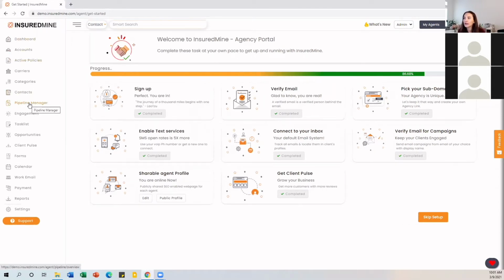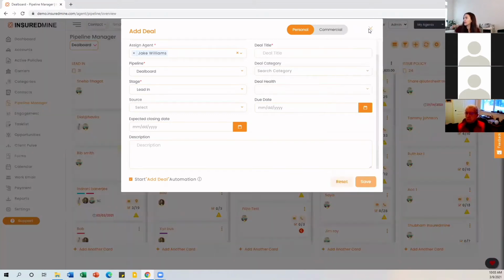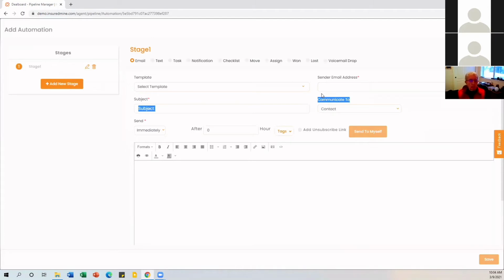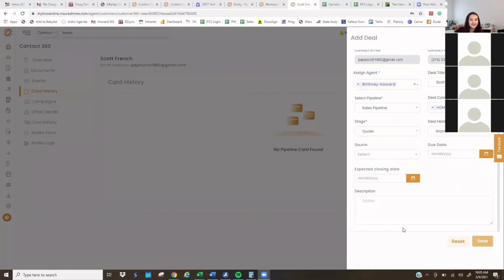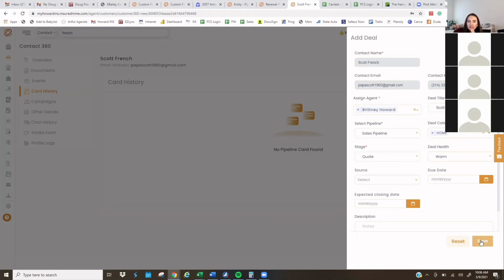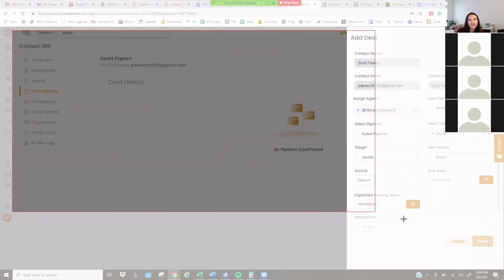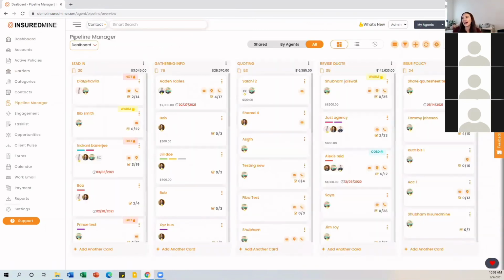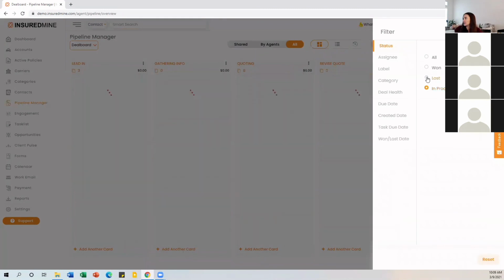InsuredMine BST Video: Lead Source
How to add a lead source?
What is the purpose of adding a lead source?
How to add a source after creating a deal card?
Why do I need to include a phone number and email for a source?